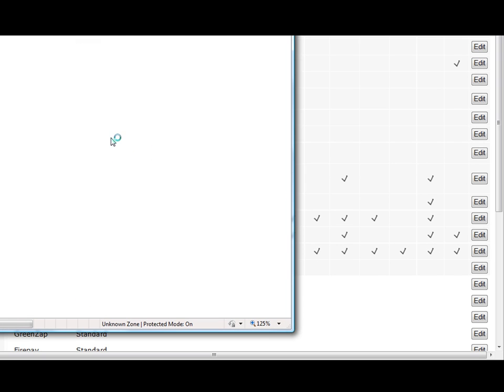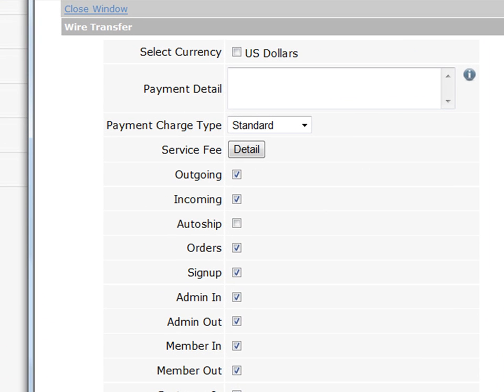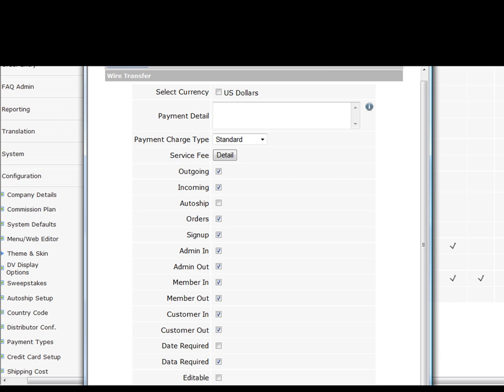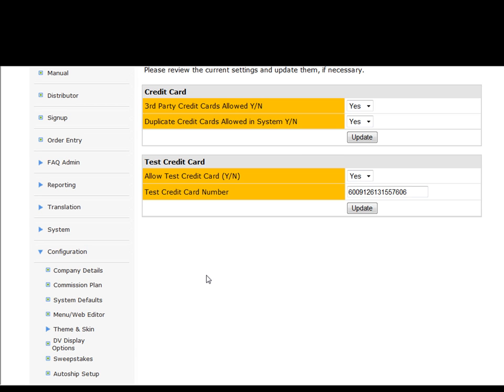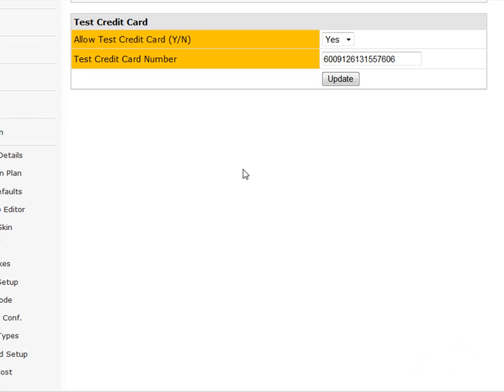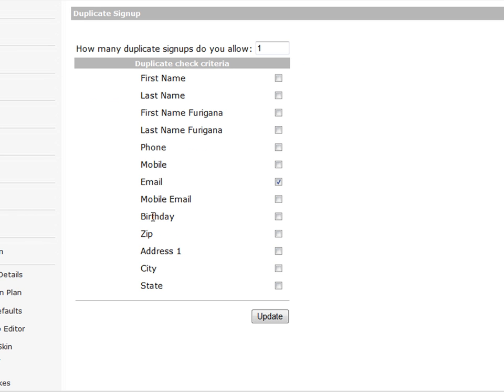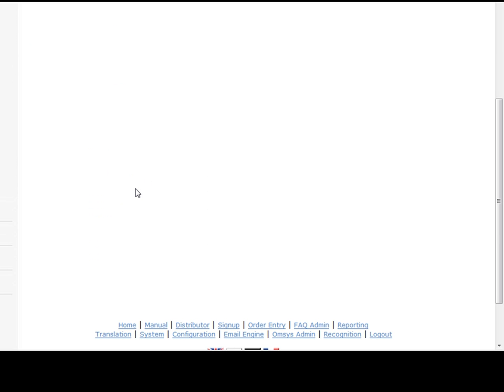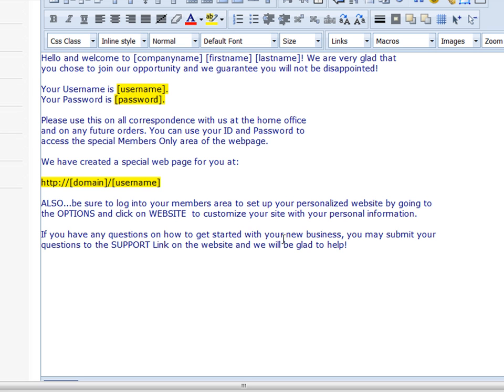MLM Software Configuration Video 5 HD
INS MLM Software Config_5_HD